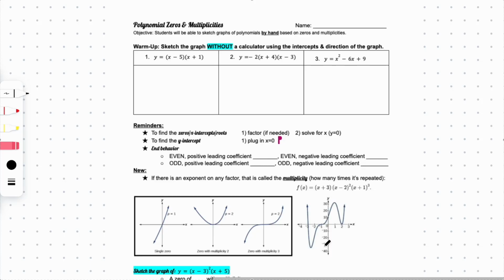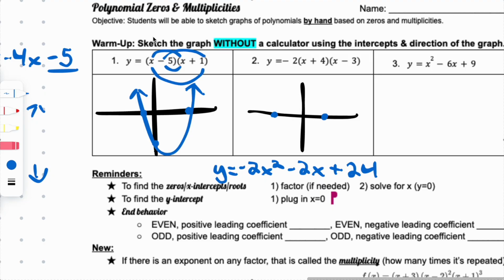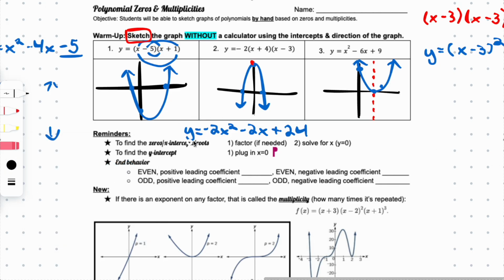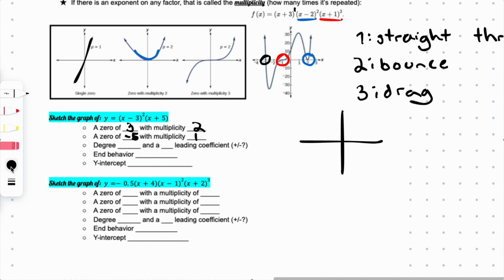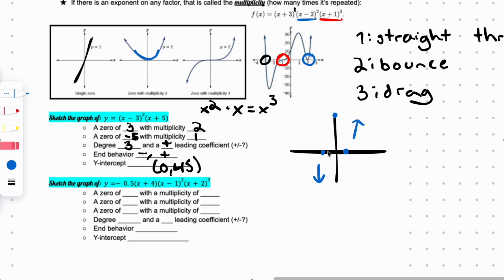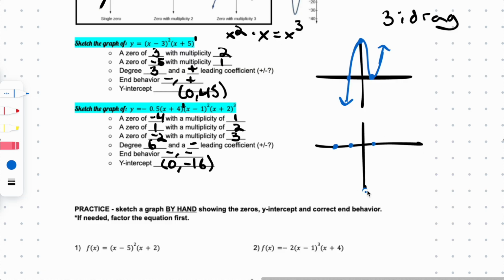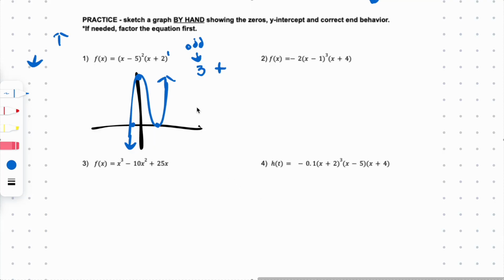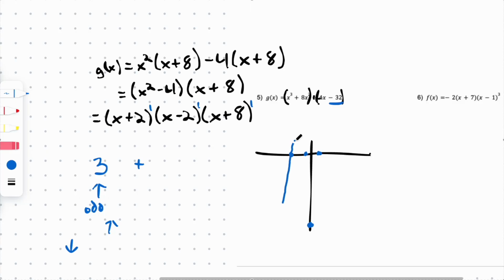Polynomial Zeroes & Multiplicity - Algebra 2